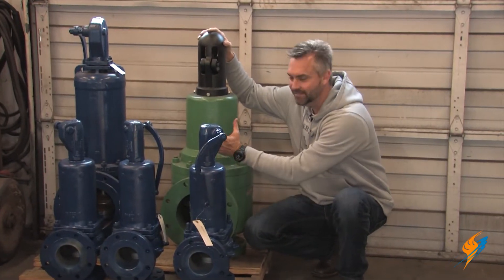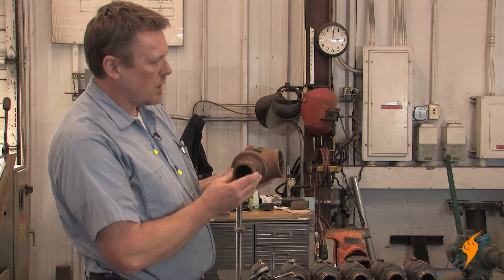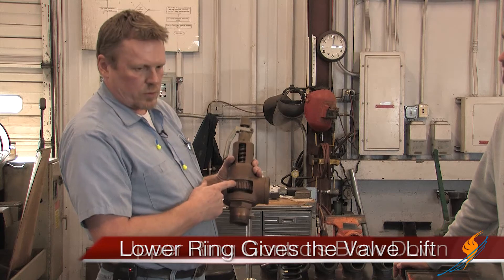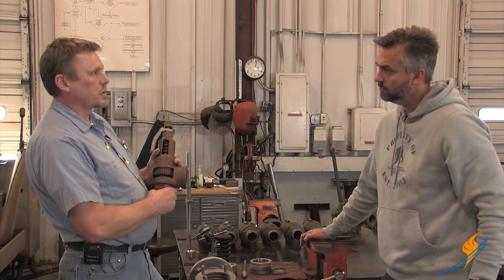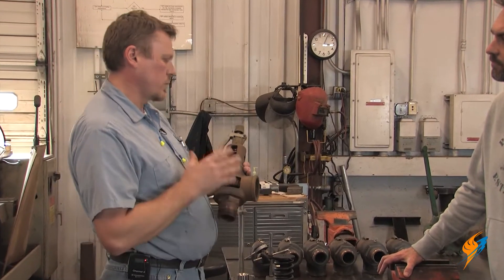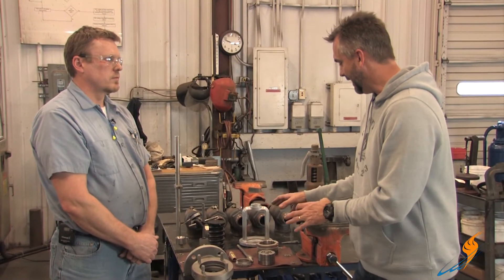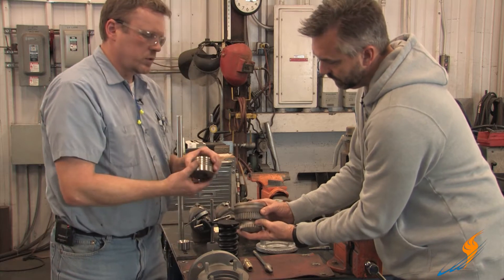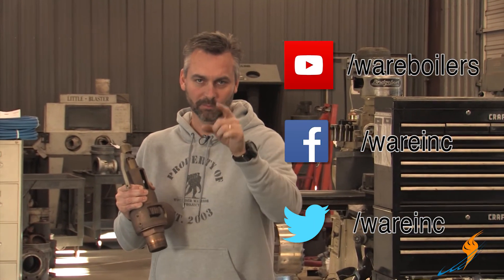Inside Relief Valves, Adjustments and Assembly - Boiling Point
Rick Walker talks with Ritchie Ware today about how a relief valve works. Rick describes ring adjustments that give the valve lift and blow down. If the ring adjustment is not properly set the relief valve will not function. All springs have their own range so when you repair a valve you have to consider selecting a spring that meets the appropriate functional ranges. Power boilers 400 PSI or below should be tested annually. It is recommended that you test relief valves every 6 months.

Rick and Ritchie assemble a relief valve and name the parts as they assemble it. In part two of this video Rick will show how to test relief valves.

Key terms discussed in this video:
Relief Valve
Inside a relief valve
Relief Valve Testing
Relief Valve Parts

4steamware.com - Purchase clever, steam industry themed t-shirts. All proceeds go to Kosair Charities.